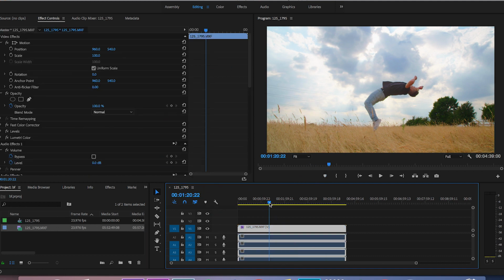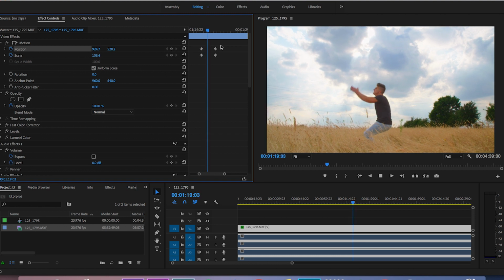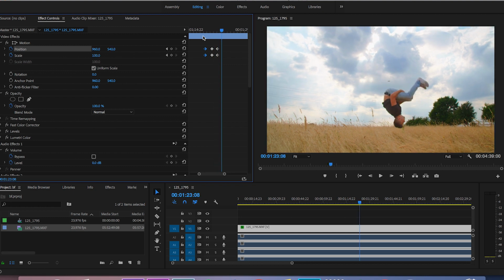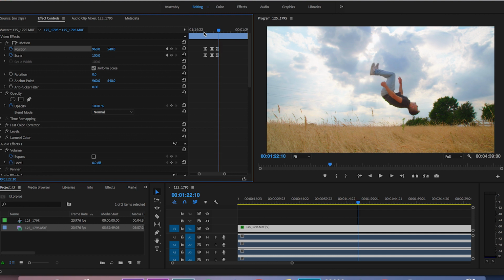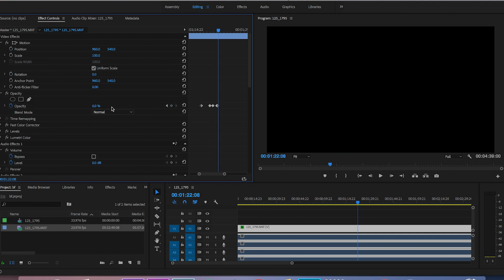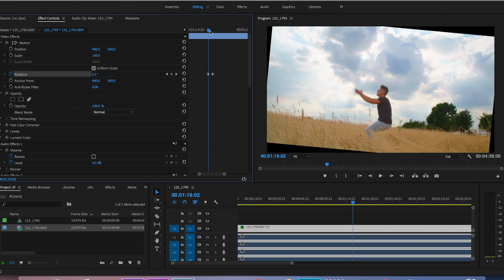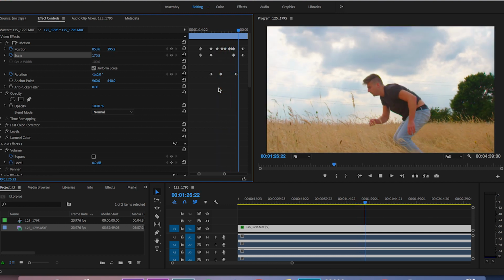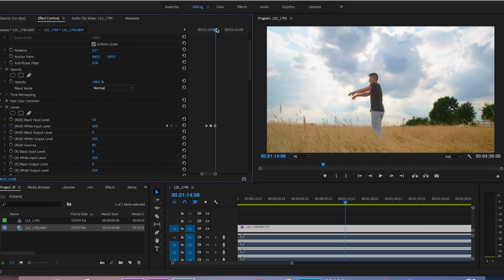Video Editing Keyframes - Premiere Pro Tutorial